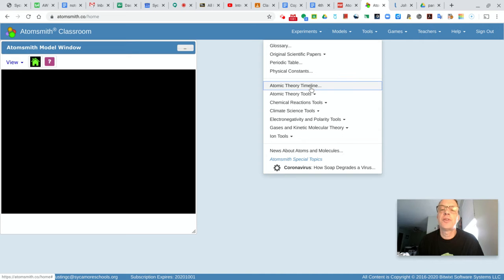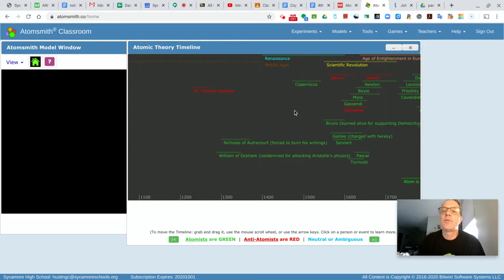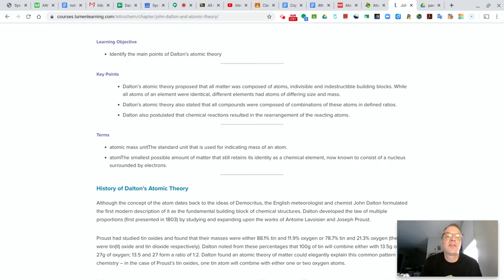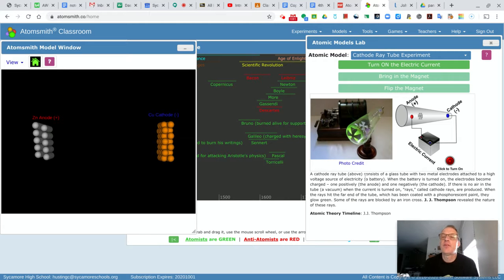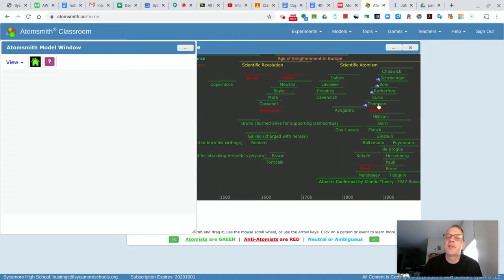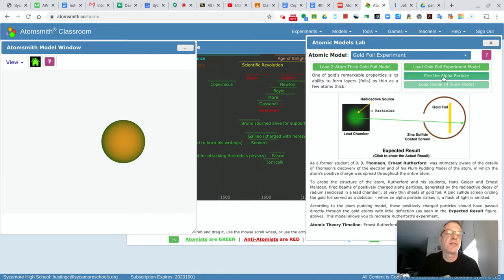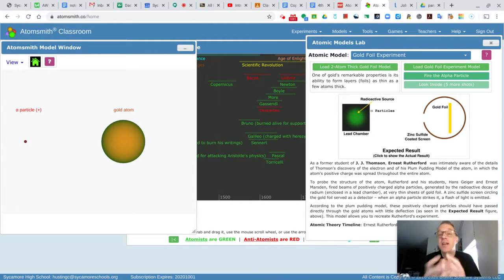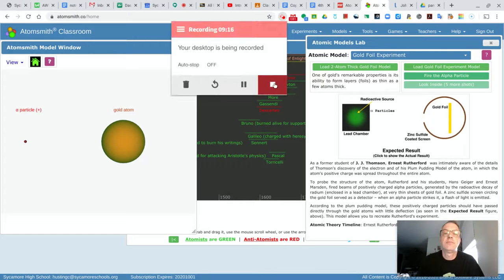Flipped History and Atomic Theory